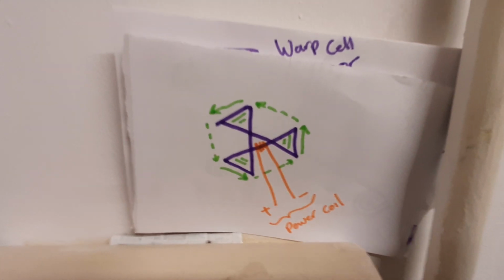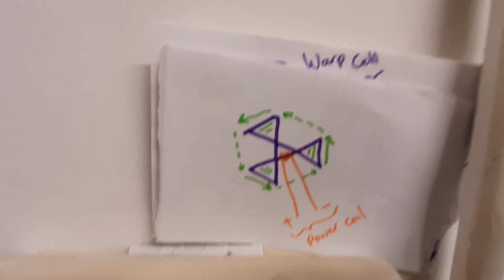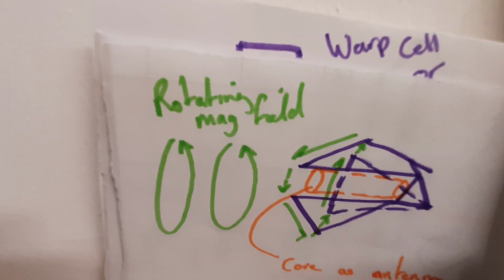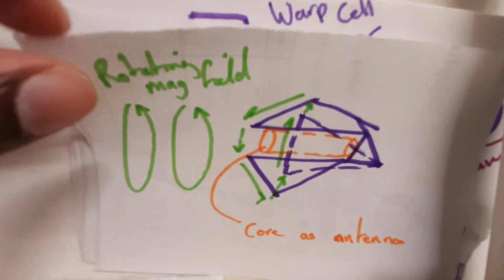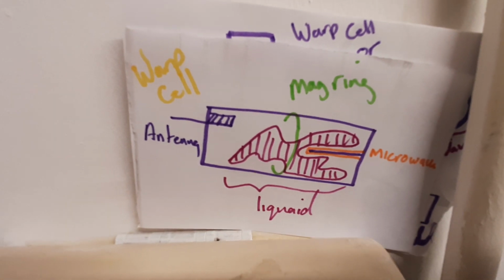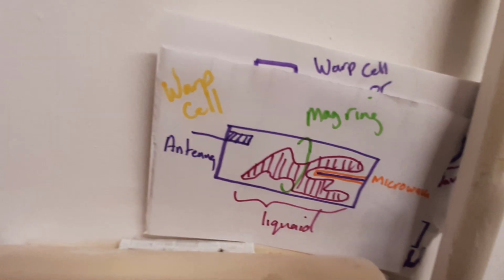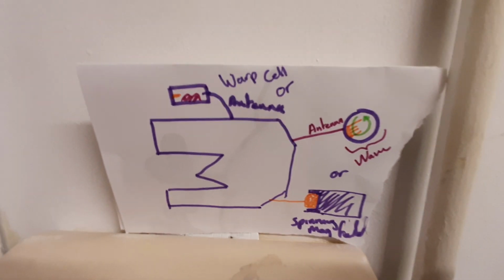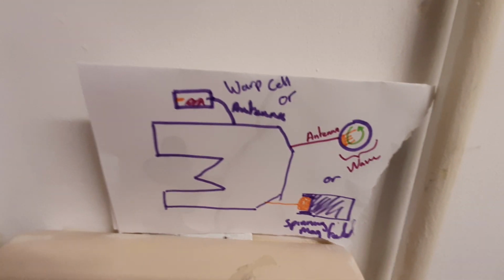creating fields around objects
fields around objects for flight purposes